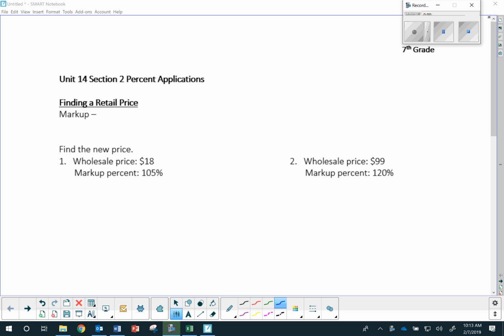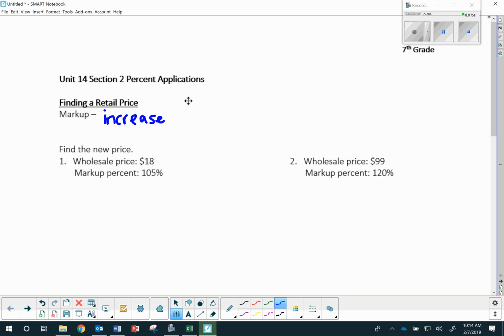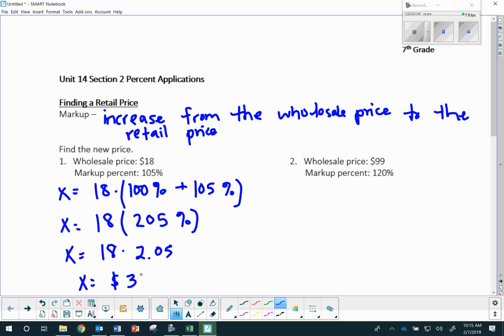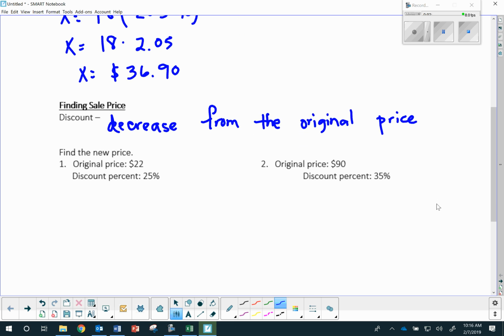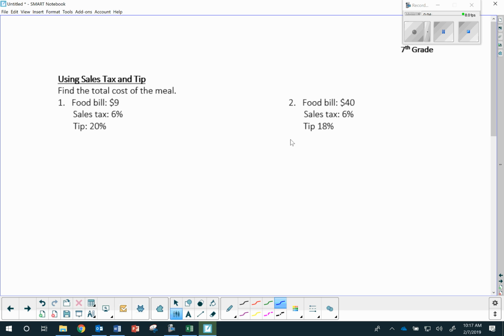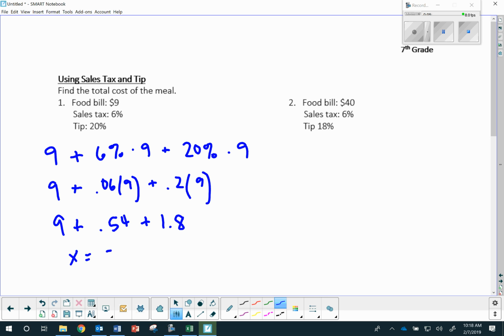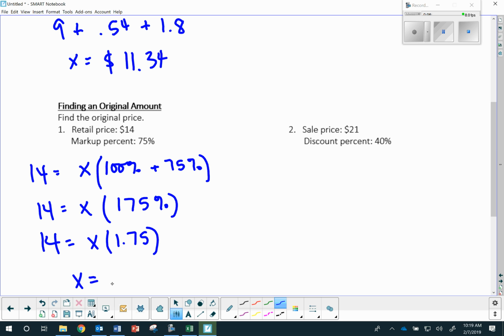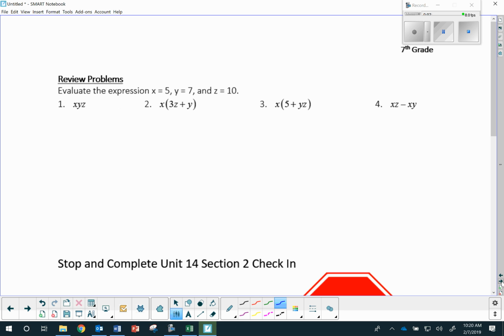Unit 14 Section 2 video